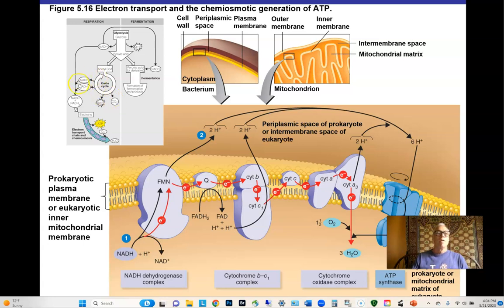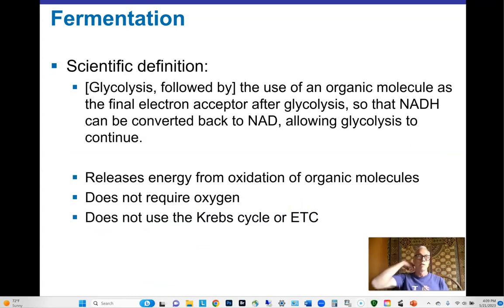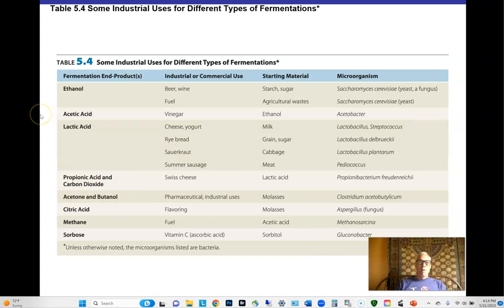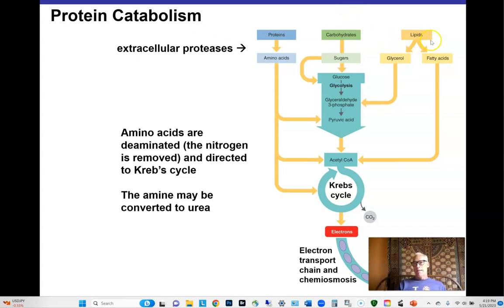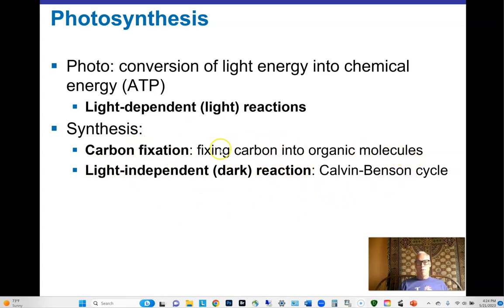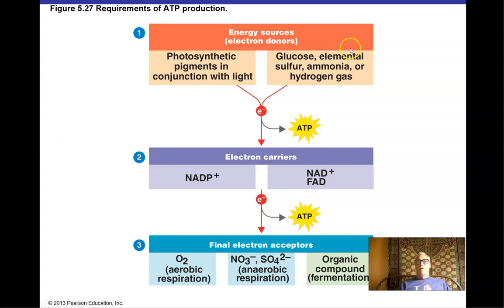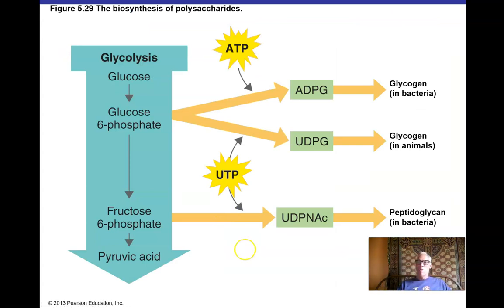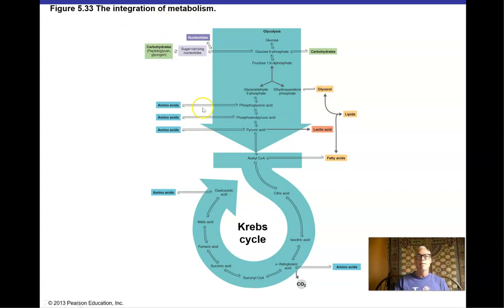Ch 5 Part 2 Microbial Metabolism